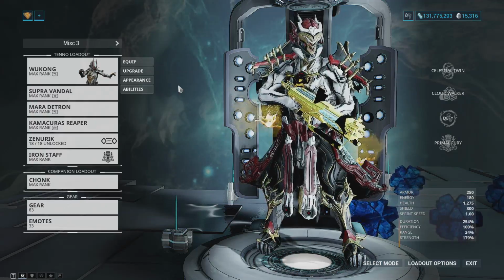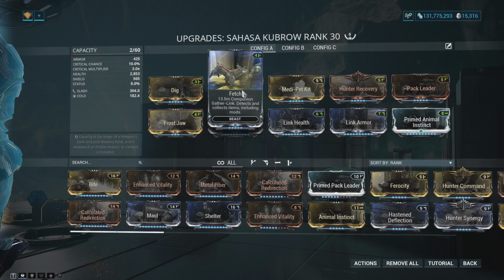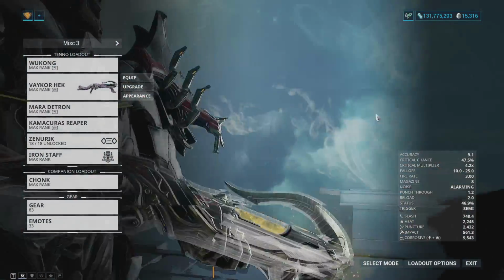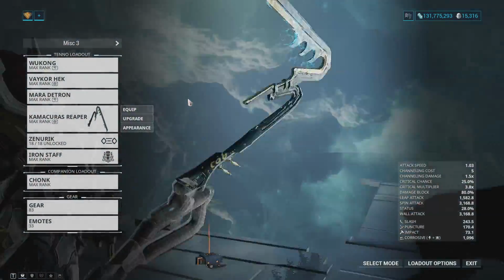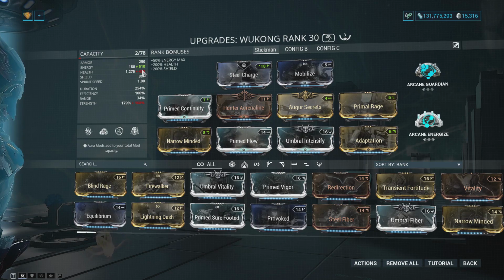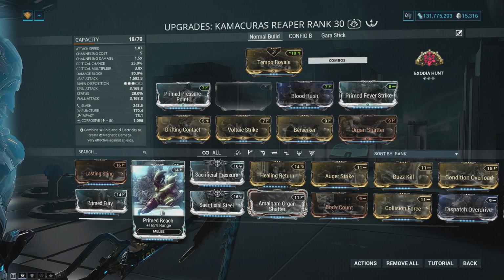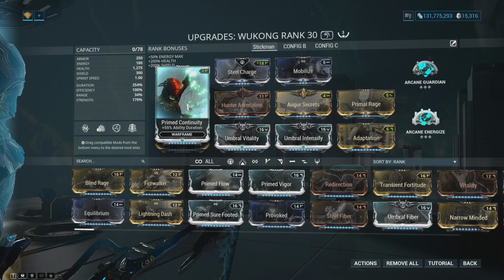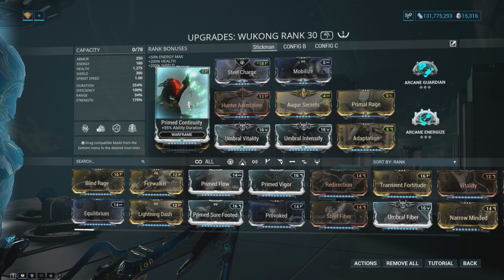BEST 10 Items - Tennocon Baro Ki'Teer 2019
Ok this time without tons of fashion stuff I like

Play Warframe!
Humble Partner Link!